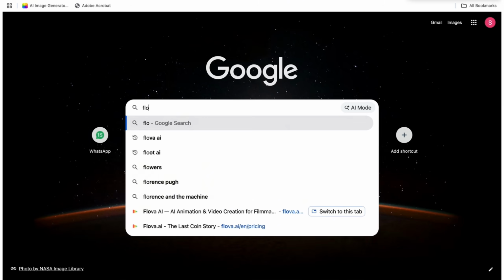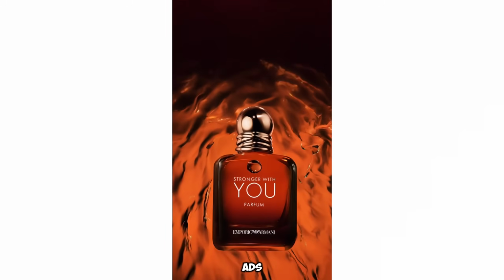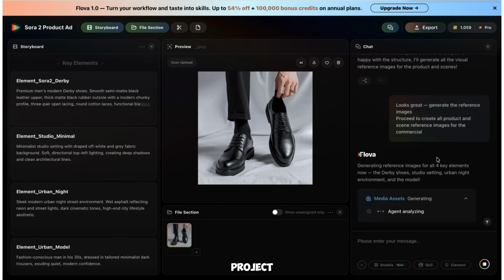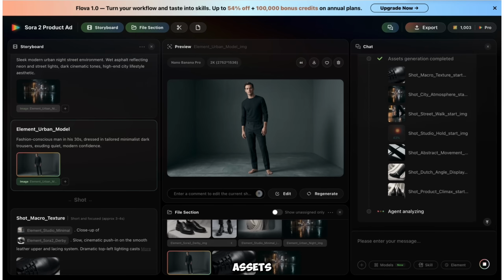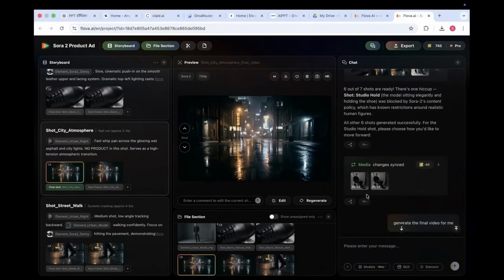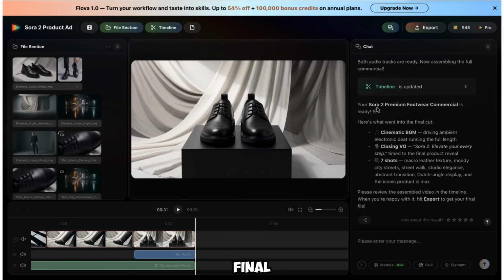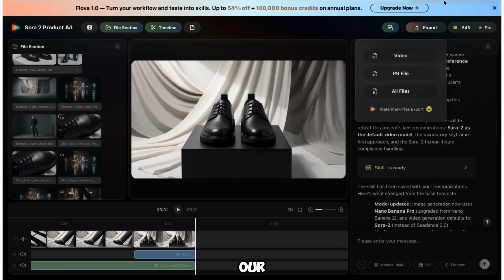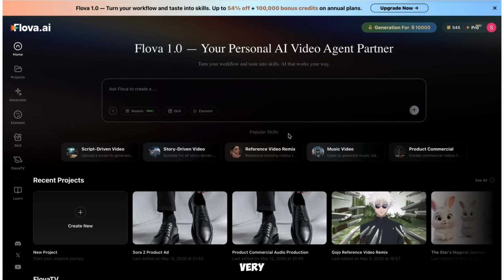How to Create Viral AI Ads with Flova AI | Full Step-by-Step Tutorial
Here’s the link to Flova AI — Try it yourself and create professional AI ads for your brand — or any type of high-quality professional video — in just minutes!

In this video, I’ll show you how I created a complete cinematic AI product advertisement using Flova AI — from storyboard generation to AI visuals, video creation, audio generation, editing, and final export.

Whether you own a brand, run an online business, sell products, or create content for clients, this AI workflow can help you generate professional advertisements without a big production team or complicated editing.

Inside this video:
• How to use Flova AI step by step
• AI storyboard and ad concept generation
• Creating product ads using AI
• AI video generation using Sora, Kling, Seedance, VO3 & more
• Automatic audio and sound generation
• Editing and exporting final AI commercials
• Saving your workflow as a reusable AI Skill
• Creating viral-style ads with AI

Timestamps:
00:00 Introduction
00:36 Flova AI Overview & AI Commercial Workflow
01:11 Getting Started with Flova AI
01:53 Creating AI Product Ad Concepts & Storyboards
03:03 AI Video Generation & Cinematic Asset Creation
04:10 Editing Cinematic AI Ads & Audio Generation
05:44 Exporting Final AI Commercials & Saving AI Skills